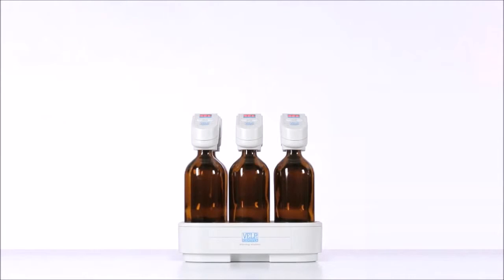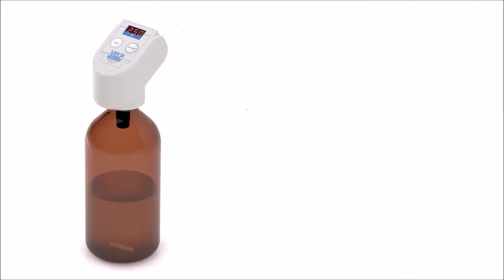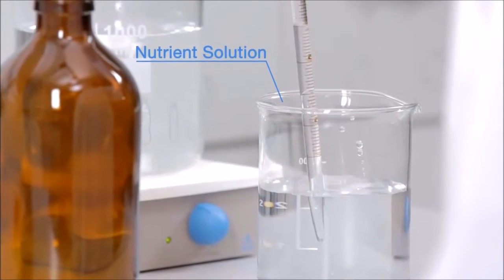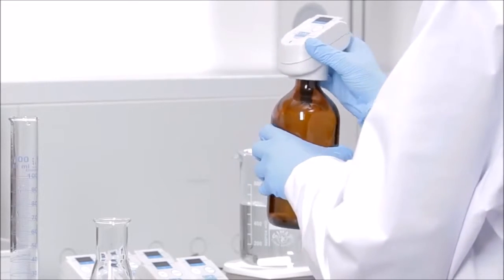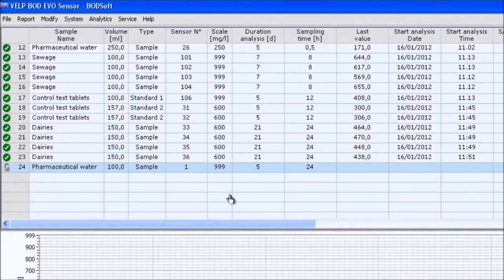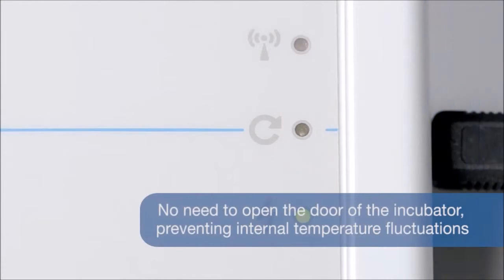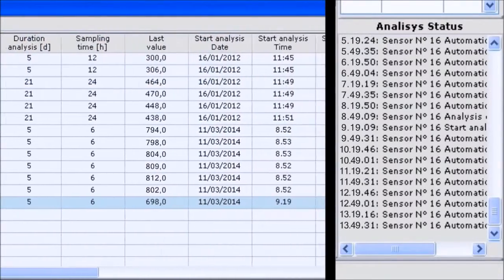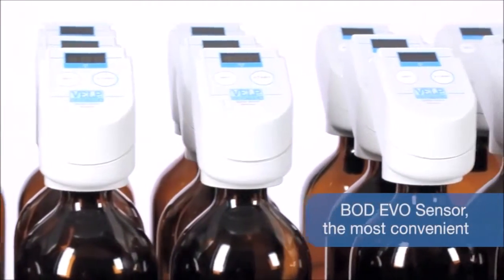SOMATCO (VELP) BOD EVO Sensor Biochemical Oxygen Demand - SOMATCO سوماتكو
BOD equipment is designed for Biochemical Oxygen Demand (BOD analysis) in water and wastewater samples according to official organizations.